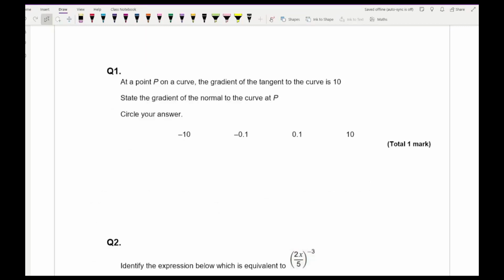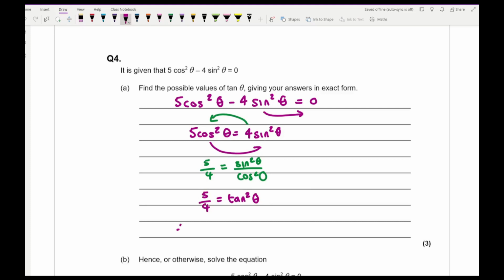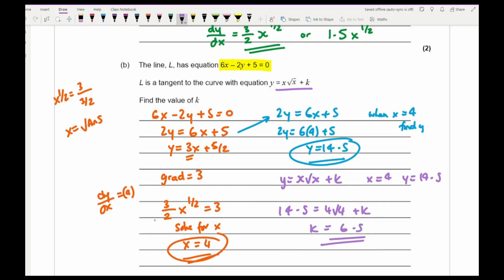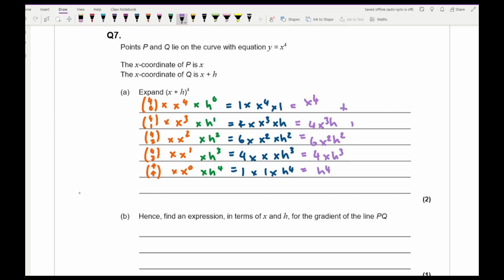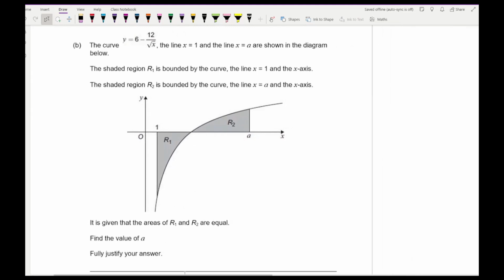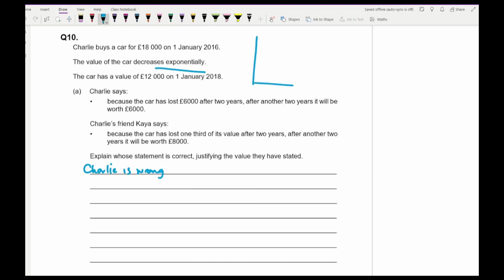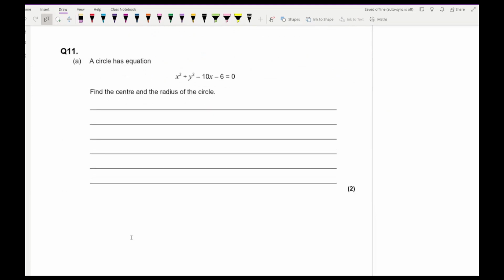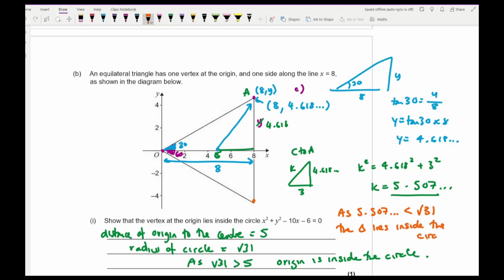AQA AS Maths May/June 2023 Paper 1 Section A (Pure) Walkthrough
Question Breakdown

1)  Gradient of Tangents and Normals
2)  Indices
3) Binomial Expansion
4) Trig Equations
5) Differentiation
6) Completing the Square/Graph Transformation
7) Differentiation by First Principle
8) Integration
9) Graphs
10) Logarithms/Modelling
11) Circles